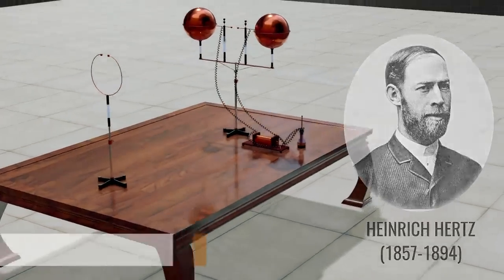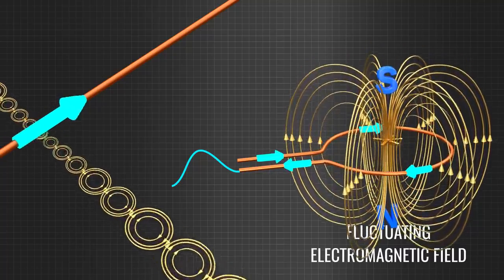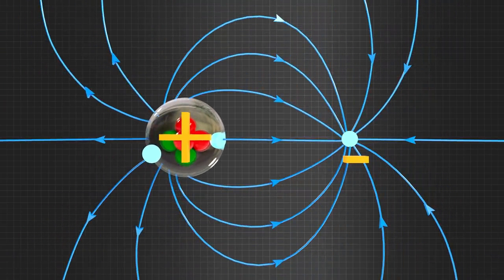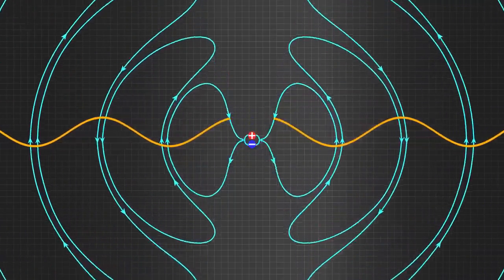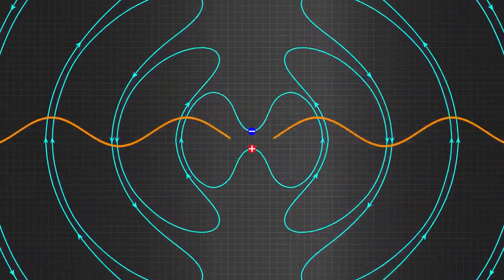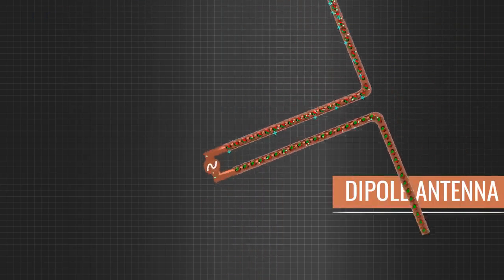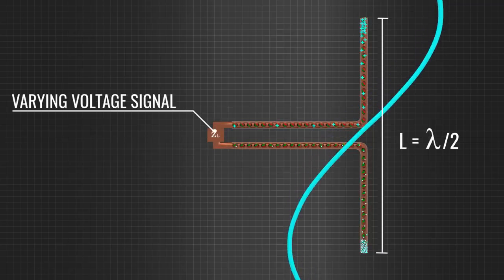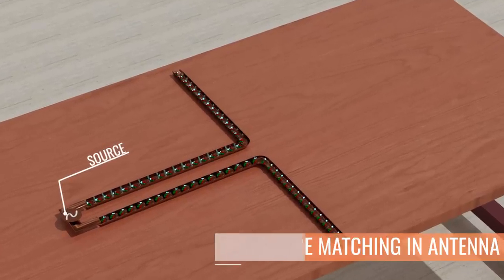Electromagnetic radiation Baban sir